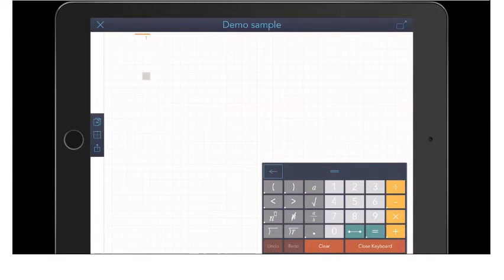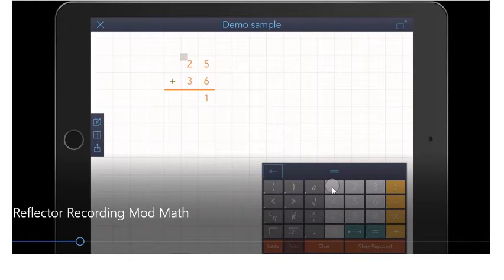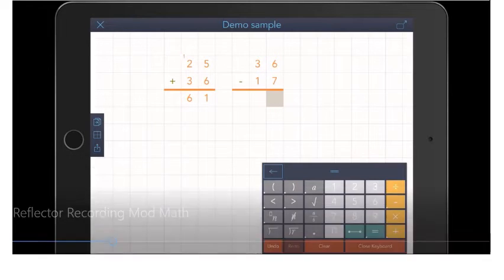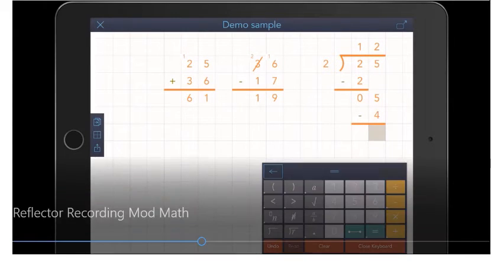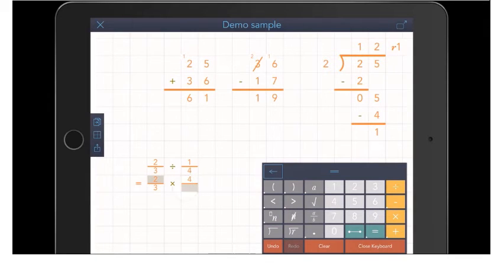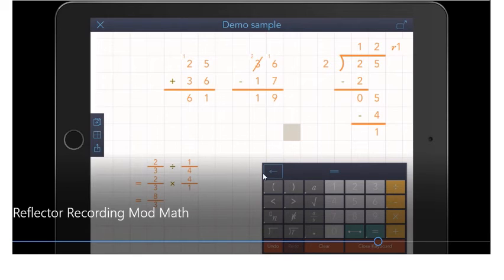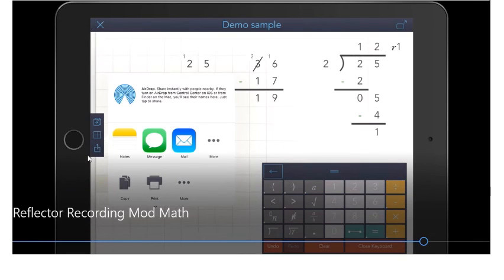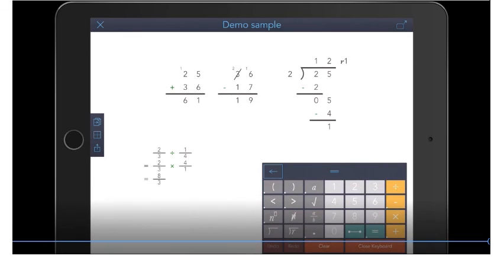Mod Math Tutorial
Mod Math is a math apps that allow students to learn
and demonstrate their knowledge in math using
an alternative to pencil and paper.